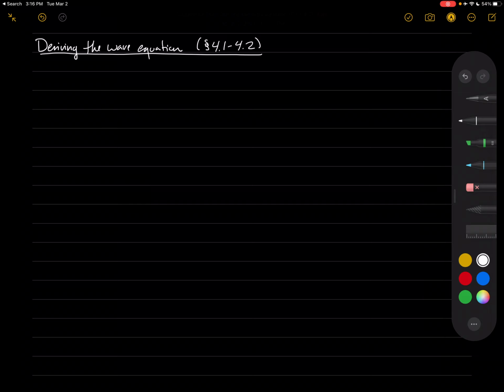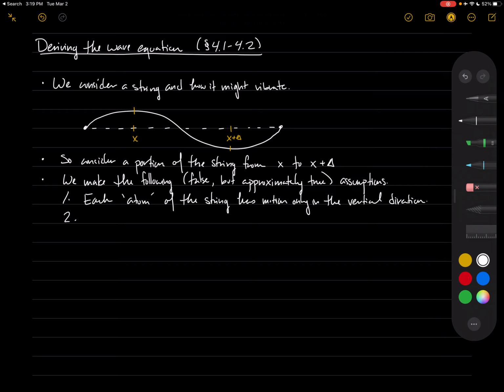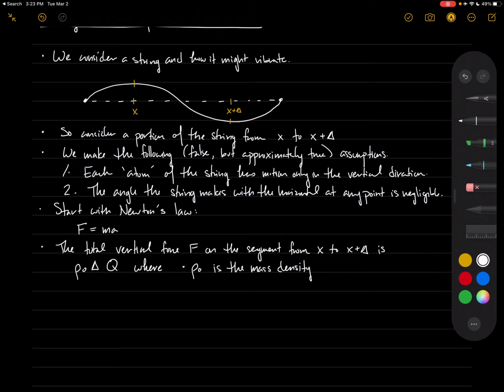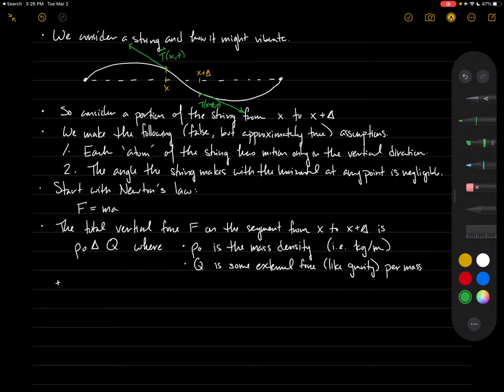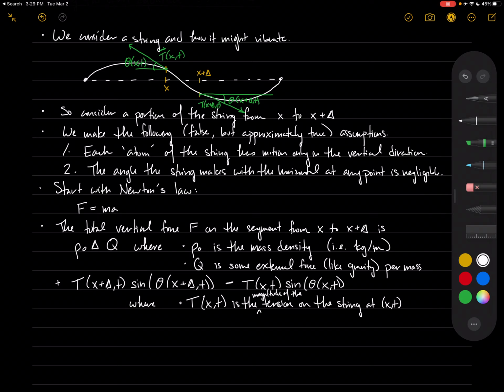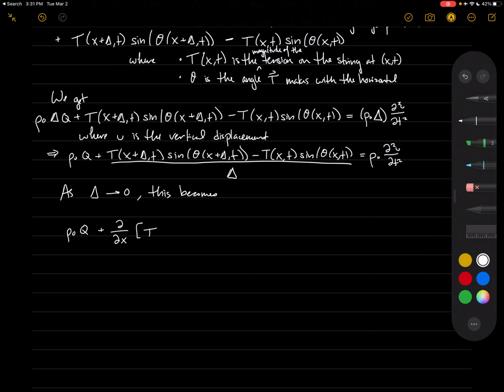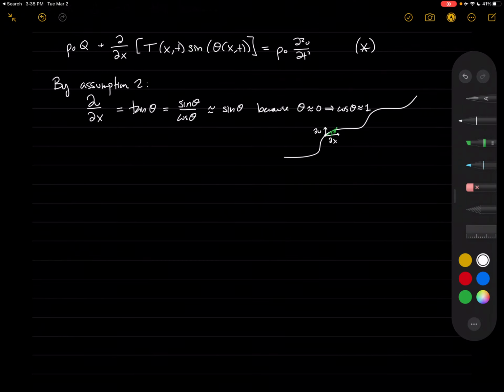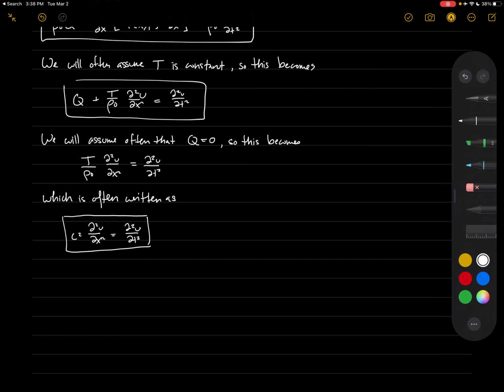Deriving the wave equation